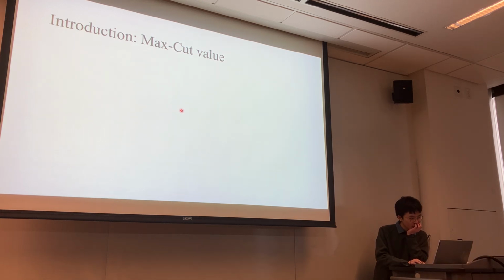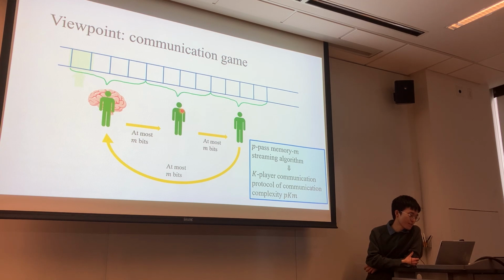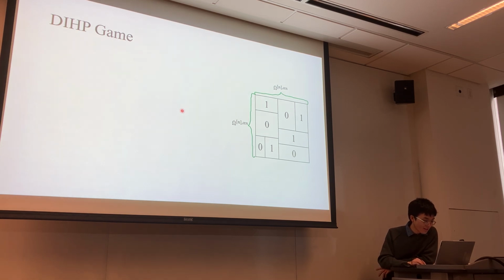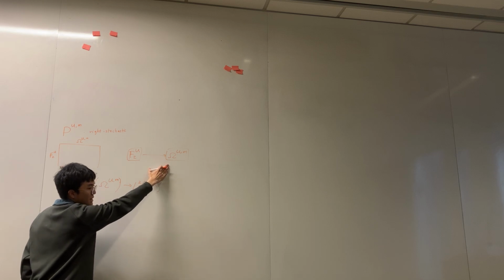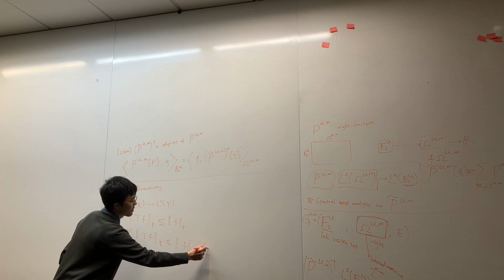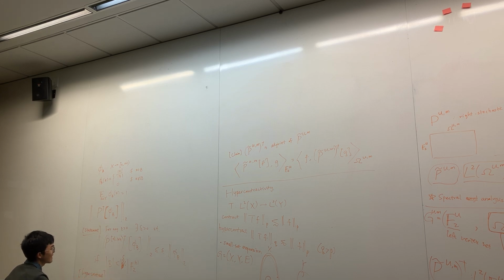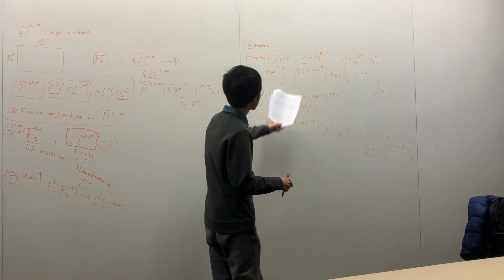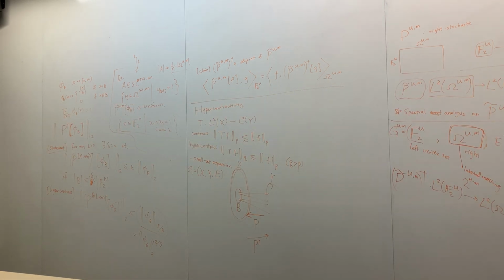Yumou Fei: Multi-Pass Streaming Lower Bounds for Approximating Max-Cut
Speaker: Yumou Fei

Date: 11/12/2025

Title: Multi-Pass Streaming Lower Bounds for Approximating Max-Cut

Abstract: In the Max-Cut problem in the streaming model, an algorithm is given the edges of an unknown graph $G = (V,E)$ in some fixed order, and its goal is to approximate the size of the largest cut in $G$. Improving upon an earlier result of Kapralov, Khanna and Sudan, it was shown by Kapralov and Krachun that for all $\varepsilon \ge 0$, no $o(n)$ memory streaming algorithm can achieve a $(1/2+\varepsilon)$-approximation for Max-Cut. Their result holds for single-pass streams, i.e.~the setting in which the algorithm only views the stream once, and it was open whether multi-pass access may help. The state-of-the-art result along these lines, due to Assadi and N, rules out arbitrarily good approximation algorithms with constantly many passes and $n^{1-\delta}$ space for any $\delta \ge 0$.

We improve upon this state-of-the-art result, showing that any non-trivial approximation algorithm for Max-Cut requires either polynomially many passes or polynomially large space. More specifically, we show that for all $\varepsilon \ge 0$, a $k$-pass streaming $(1/2+\varepsilon)$-approximation algorithm for Max-Cut requires $\Omega_{\varepsilon}\left(n^{1/3}/k\right)$ space.

Based on joint work with Dor Minzer and Shuo Wang.